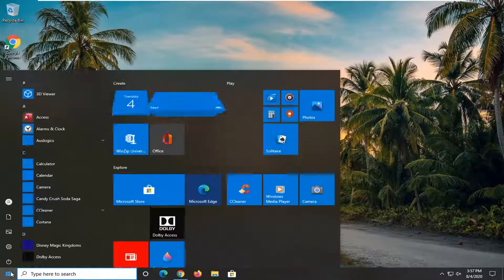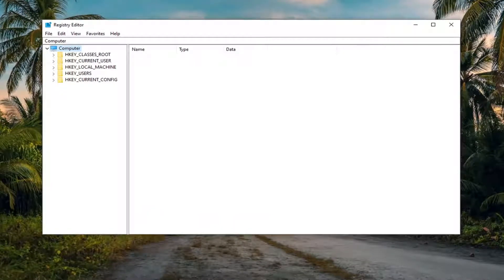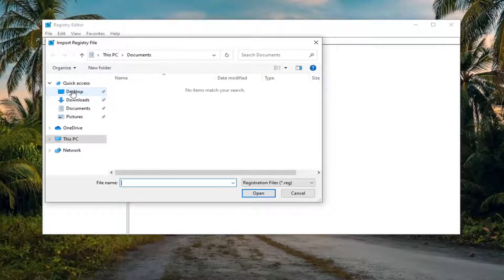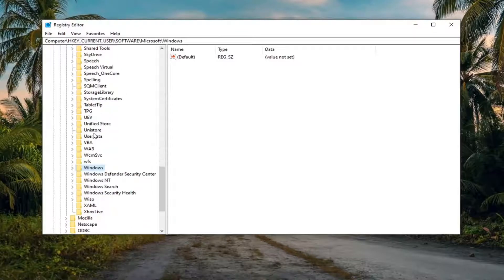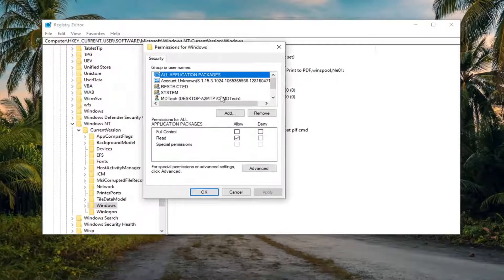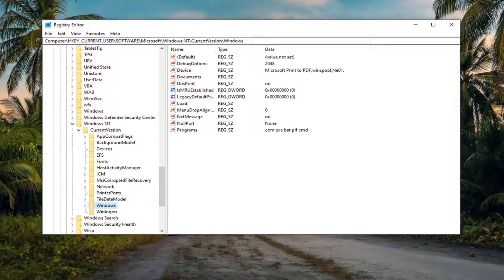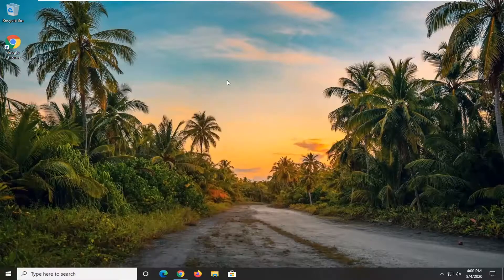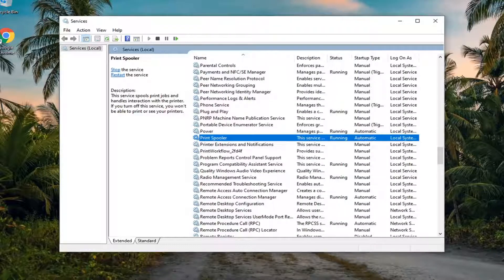Windows Cannot Print Due to a Problem With the Current Printer Setup [SOLUTION]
Issues addressed in this tutorial:
windows cannot print due to a problem with the current printer setup
windows cannot print due to a problem with the printer setup
windows cannot print due to a problem with the current printer setup( easy fix)
windows cannot print due to a problem with the current printer setup network printer
how to fix windows cannot print due to a problem with the current printer setup
word cannot print due to a problem with the printer setup windows 10
windows cannot print due to a problem with the printer setup windows 10